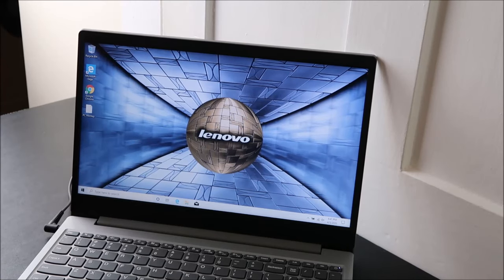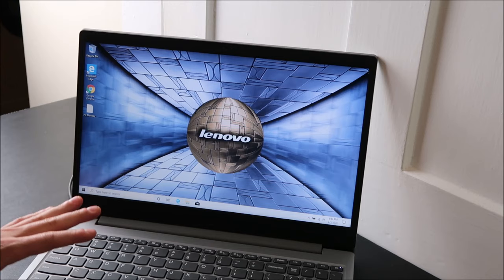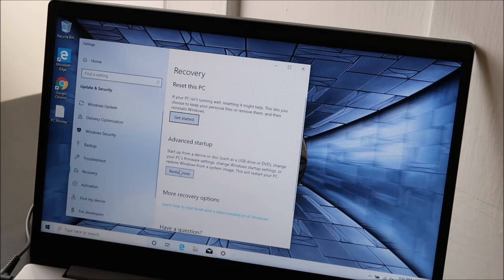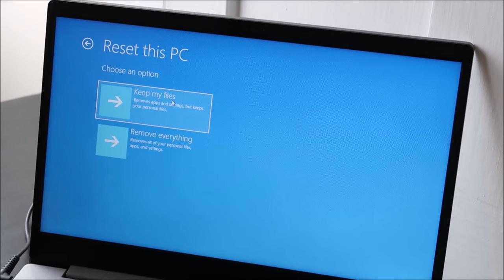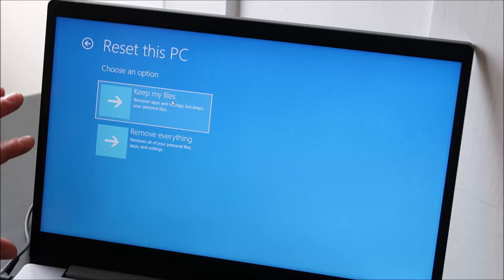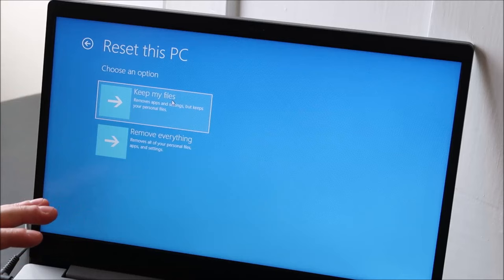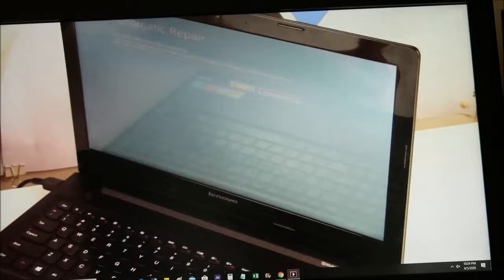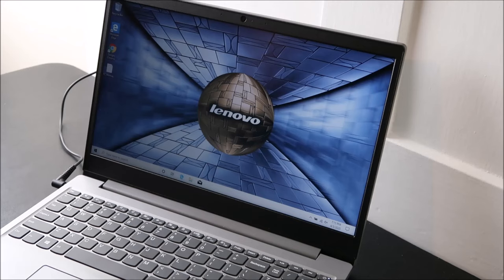How To Factory Reset Lenovo Computer - Restore to Factory Settings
Use this video to assist in 2 different ways of Factory Resetting your Lenovo.  The 2nd method (which starts at 2:36) may only work on older computers and is becoming more obsolete as computer startup faster.  If you are unable to Reset your computer, you may want to consider a fresh install of Windows as your next option.

FAQ's
Q:  What if it says that I need to free up additional space?
A: You can try deleting a lot of your needless data as seen here; If that does not work, then you will have to install Windows new.
If you cant create your own, you may have to purchase it.  You can see an example of a good install media USB in the Repair Tools list here;

Q:  What are some other Function keys that may work?
A:  Usually, I use F11 or F9.  Some viewers have used F12.   Lenovo Ideapad 330 has used F10.
Some viewers have to use a pin to press a 'reset style' button on the side.  This could be the case if you have an  Ideapad S340, a s145,